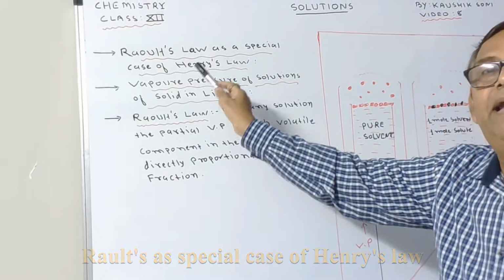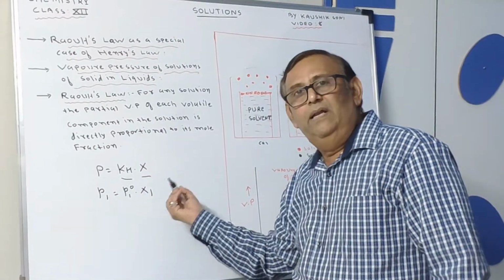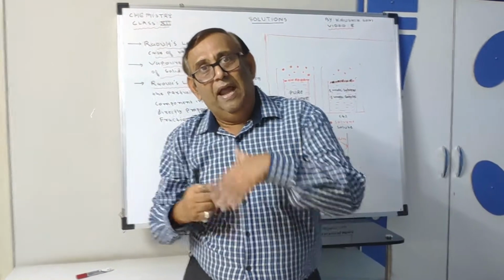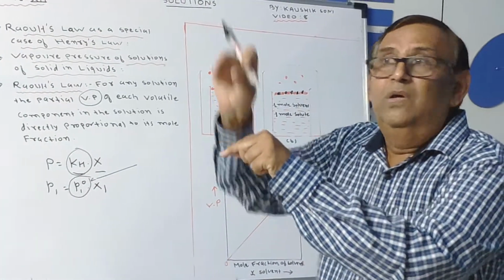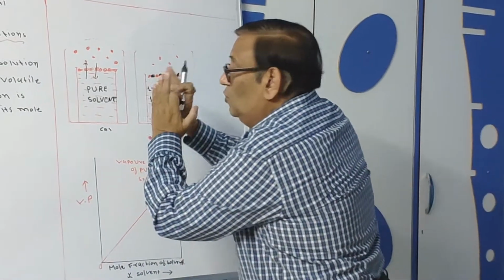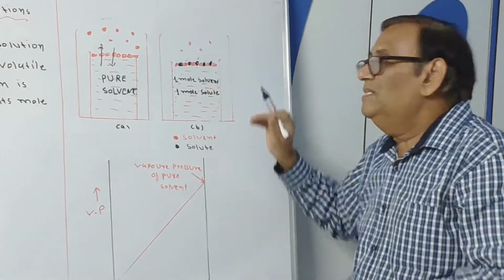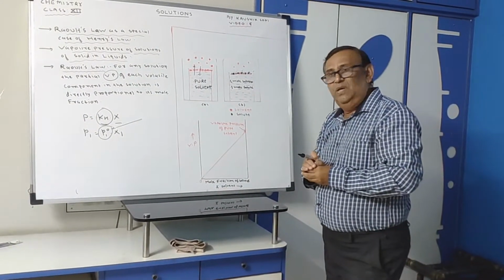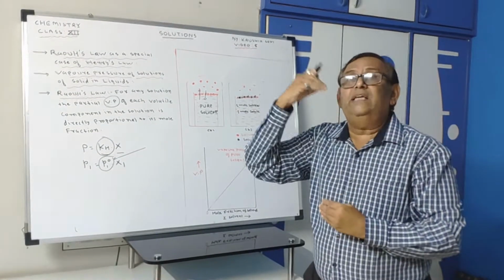SOLUTIONS( VIDEO # 8) RAOULT'S LAW 2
Dear students in this video of che mistry class 12 th ( solutions) you
Will learn about raoult's law & partial
 pressure
Regards
 KAUSHIK SONI (M.Sc.B.Ed .Che mistry)